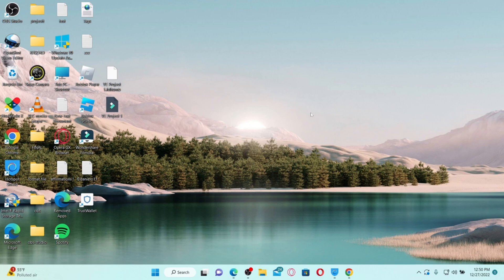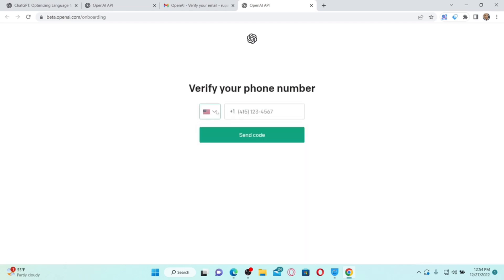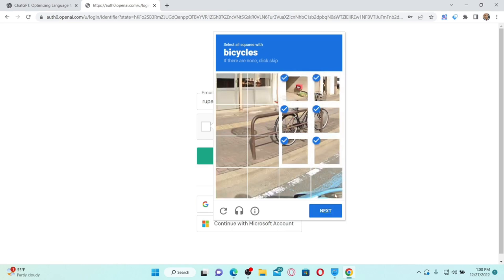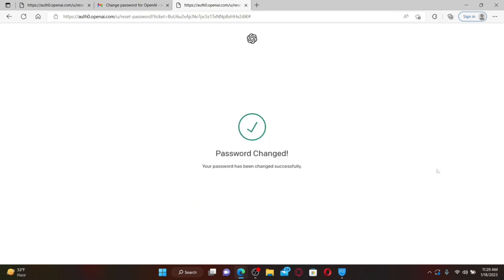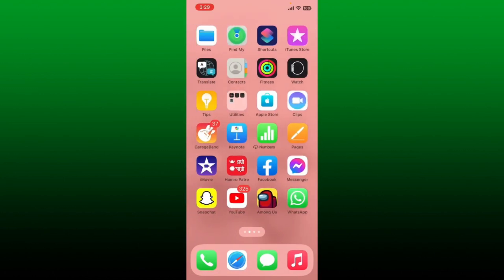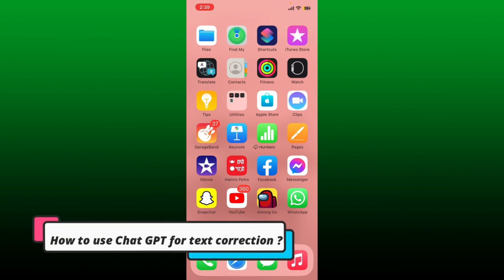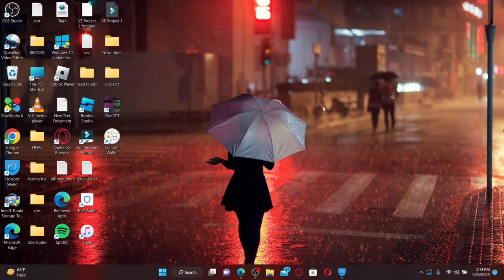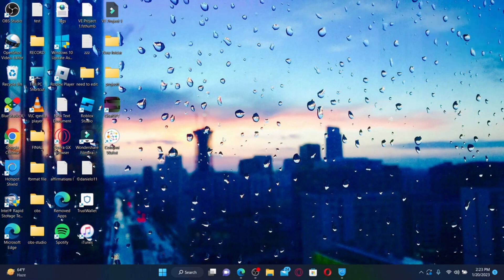ChatGPT Tutorial for Beginners: How to Use ChatGpt like a Pro? (2023 UPDATE)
Welcome to the ChatGPT Tutorials for Beginners series! In this video, we'll explore how to use ChatGPT like a pro with our latest update in 2023. Whether you're new to ChatGPT or looking to enhance your skills, this tutorial is perfect for you.

In this comprehensive guide, we'll cover the following topics:

0:020 ChatGpt Sign Up
2:53 ChatGpt Login
4:22 Change ChatGpt Password
5:39 Check Conversation History on ChatGpt
6:30 Clear ChatGPT history
7:25 How to Get Long Answer from ChatGpt
8:03 Use ChatGPT to translate language
9:39 Use ChatGPT for Text Corrections
10:35 Writing Essay on Chat GPT

By the end of this tutorial, you'll have the confidence and knowledge to use ChatGPT like a pro. Join us on this exciting journey of mastering ChatGPT and unlocking its full potential.